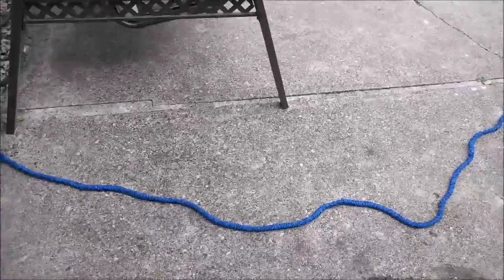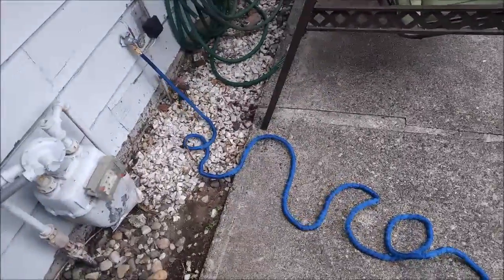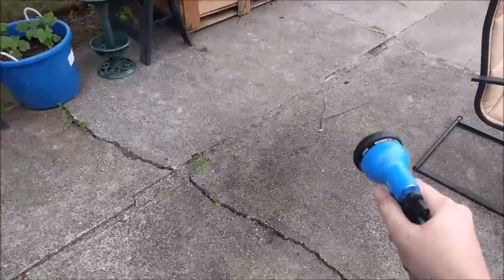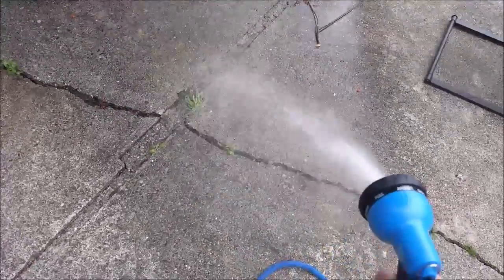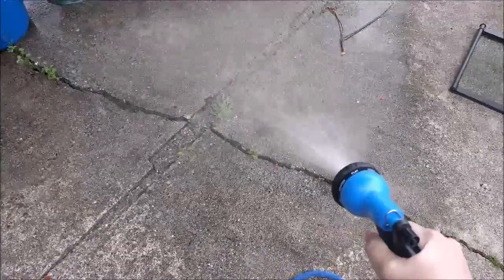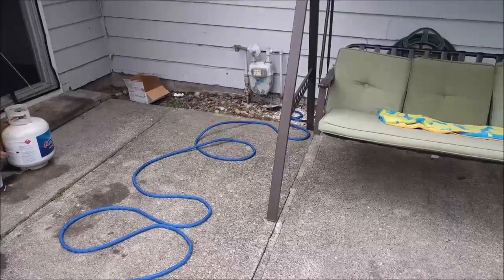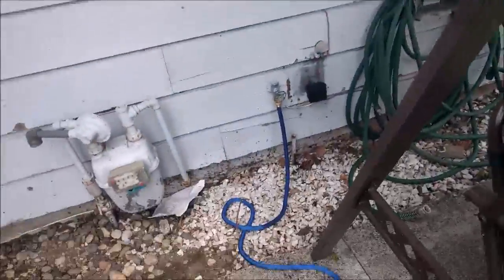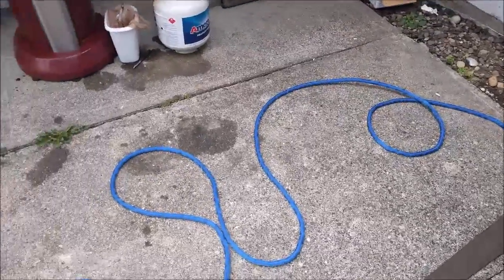Expandable 50 Foot Hose Kit, By Raaya, Garden Hose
I was expecting a 50 foot hose when it showed up. The packaging was so small, I thought they sent me the wrong one. Then I opened it, hooked it up and turned it on and watched it grow. It is easy to move around and lightweight. Did not have any problems with kinking or snags. Putting it back away is super easy when compared to regular hoses. I really like the sprayer that comes with it. 8 different settings making it easy for your watering/washing needs.

I received this product for free in exchange for my honest and unbiased review. I rely greatly on Amazon reviews in selecting my purchases and strive to provide quality information.

[[ASIN:B016P008V4 Best Expandable Hose 50', The Only Expending Garden Hose with 4 Layers (3 Plus Extra PVC Layer) More Strong, Flexible With Brass Shut-Off Valve Plus: Spray Nozzle, Washers, Hose Hanger - The Best Gift]]